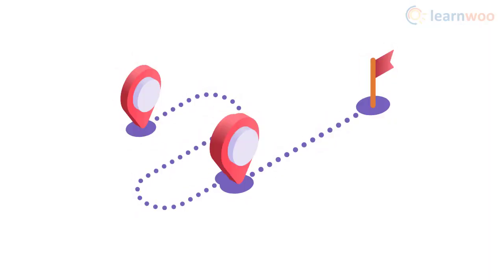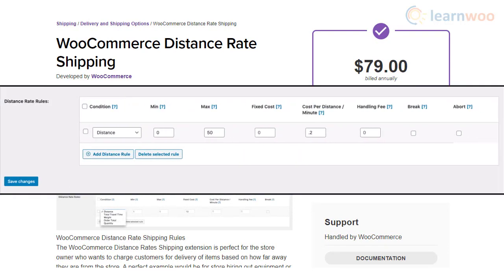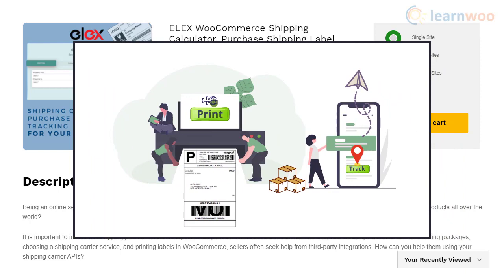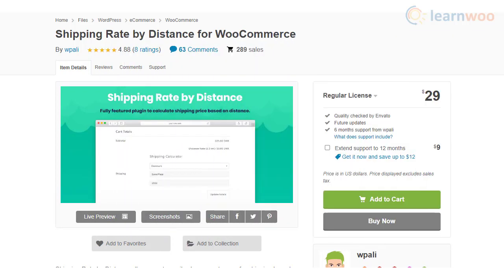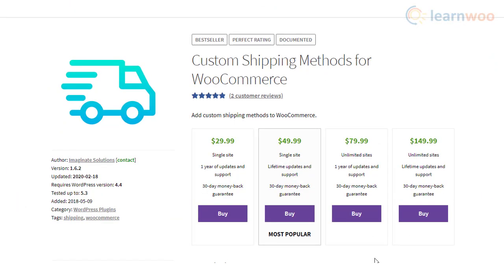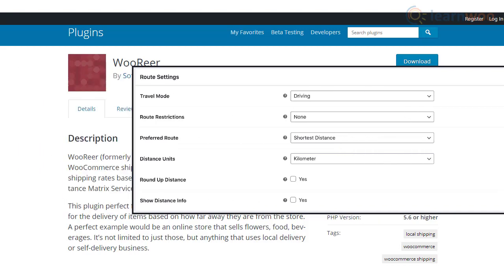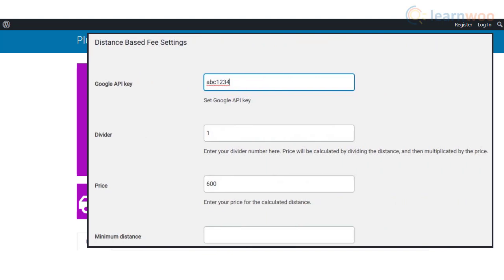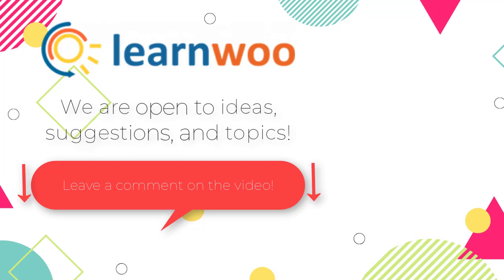8 Best WooCommerce Distance Rate Shipping Plugins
Explore the plugins:
1. WooCommerce Distance Rate Shipping
2. ELEX WooCommerce Shipping Calculator, Purchase Shipping Label & Tracking for Customers
3. Shipping Rate by Distance for WooCommerce
4. Distance Based Shipping Calculator for WooCommerce
5. Custom Shipping Methods for WooCommerce
7. Shipping Zones by Drawing for WooCommerce
8. WebData Custom Shipping Methods for WooCommerce
A straightforward way to calculate shipping charges would be to base it on the distance to the shipping destination. WooCommerce lets you set up flat shipping rates based on different geographical locations, though plugins make it much easier to calculate rates based on distance.

In this video, we will discuss some of the best WooCommerce Distance Rate Shipping plugins.

Suggested reading:
1. How to Set Up WooCommerce Flat Rate Shipping in Easy Steps
2. How to install WordPress?
3. 15 Best Code Editors for Mac and Windows to Edit WordPress & WooCommerce PHP, JS & CSS Files
4. How to Find Post ID on your WordPress Site (and why do you need it?)
5. What are WordPress hooks? How do actions and filters help to extend the functionality?
6. 5 Helpful WordPress Tips for Beginners
7. What is WordPress Multisite and how to set it up with WooCommerce? (with Video)
8. WordPress Troubleshooting – Guide to basic WordPress problems and their solutions Best WooCommerce Multi Vendor Booking Plugins

00:00 Introduction
00:40 WooCommerce Distance Rate Shipping
01:20 ELEX WooCommerce Shipping Calculator
02:00 Shipping Rate by Distance
02:28 Distance based Shipping Calculator
03:10 Custom Shipping Methods for WooCommerce
03:45 WooReer
04:05 Shipping Zones by Drawing
04:34 WebData Custom Shipping Methods